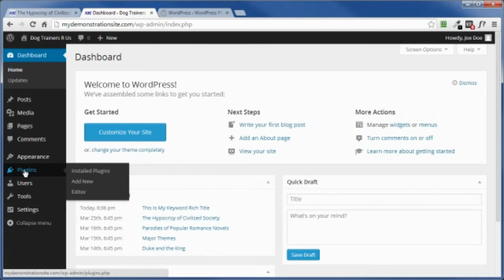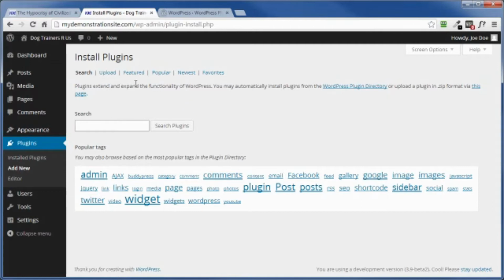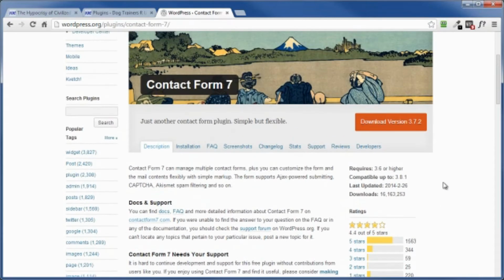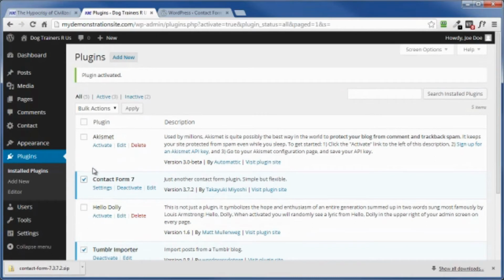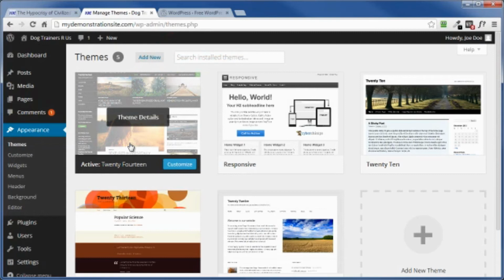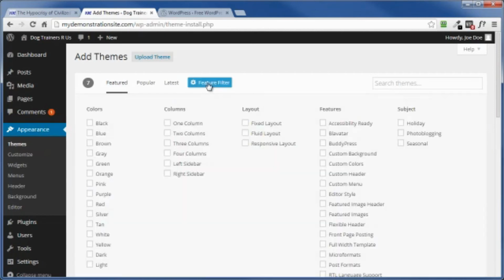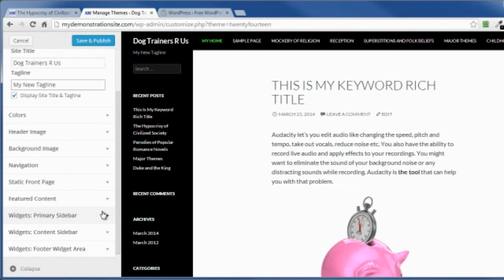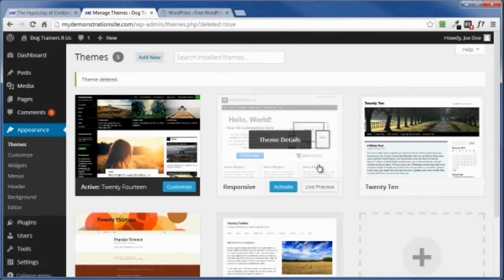how to install wordpress plugins and themes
In this video, ill show you the how to install wordpress plugins and themes  that i came across when looking for wordpress plugins. There are tons of plugins in the wordpress repository so i tested out various wordpress plugins to bring you some of the best plugins that wordpress has to offer.